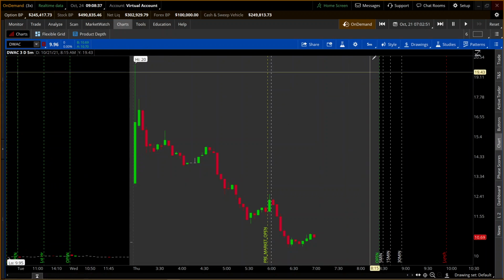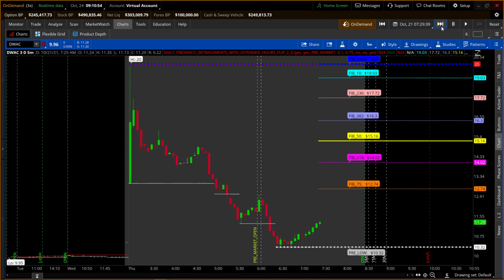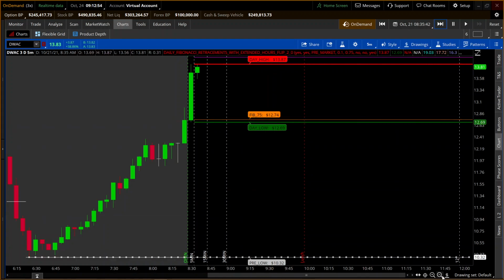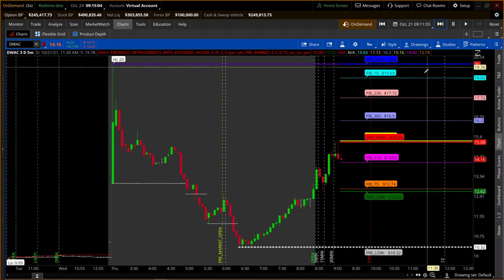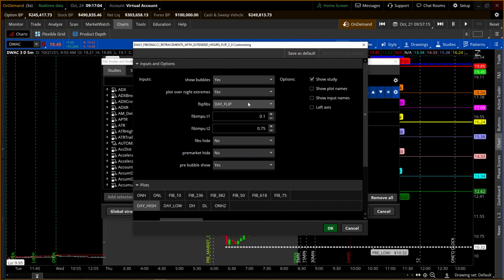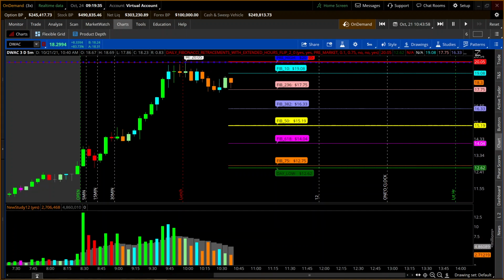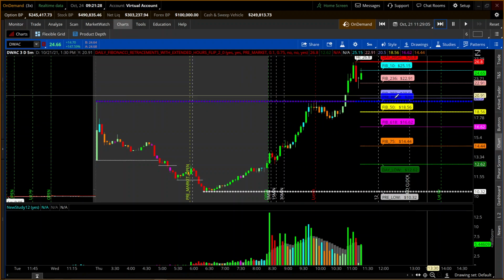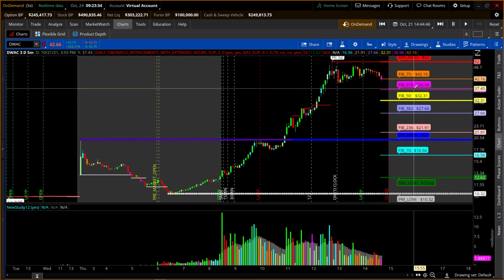THINKORSWIM Fibonacci retracement Daily levels with extended hours FLIP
The Fibonacci retracement Daily levels with extended hours FLIP is a thinkorswim indicator that actively tracks the day high and low and plot the Fibonacci ratios. if you are interested in the indicator please email me at or to purchase the it